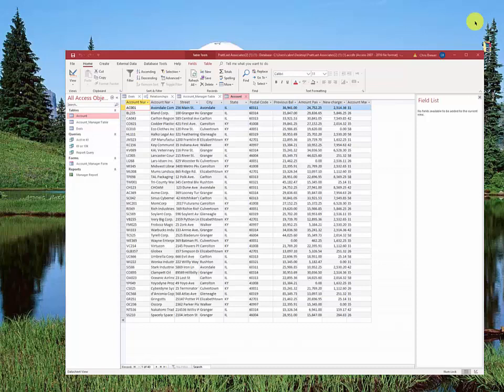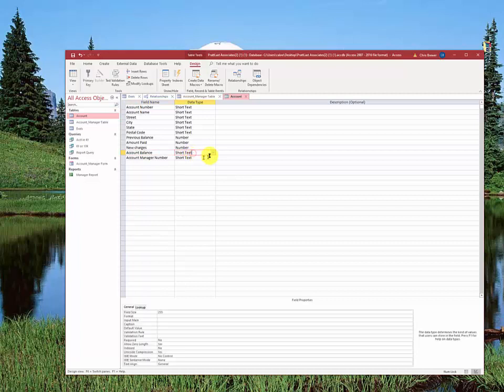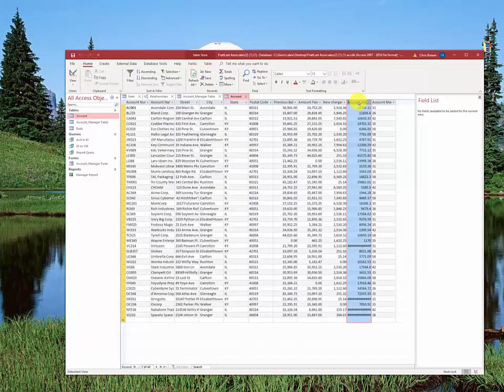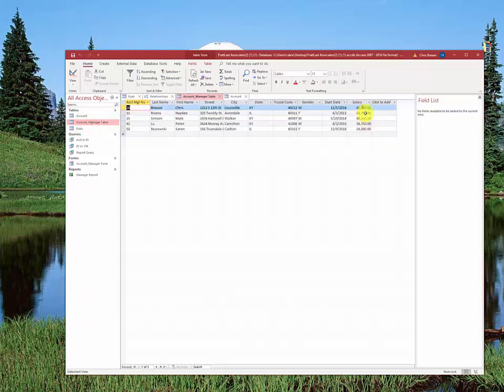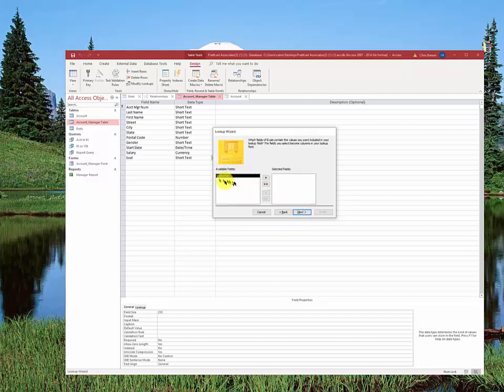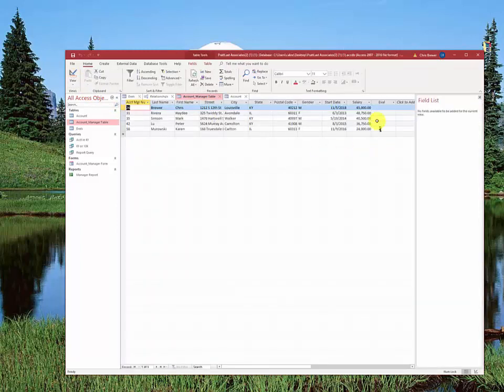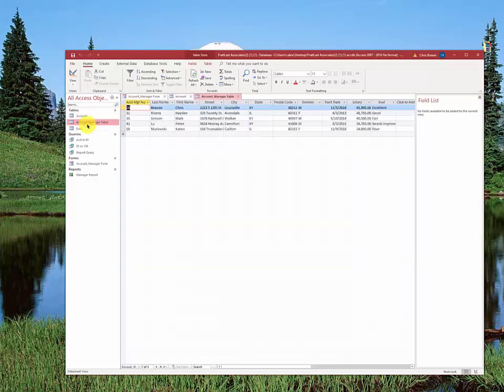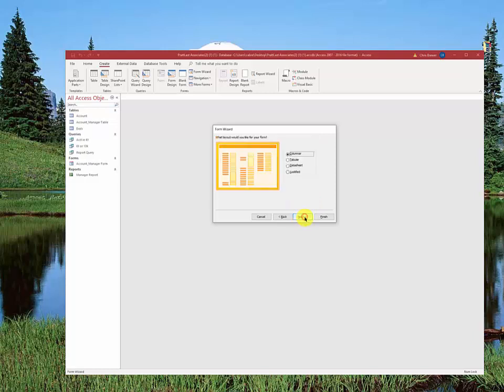Access 2 1 Part 2 New